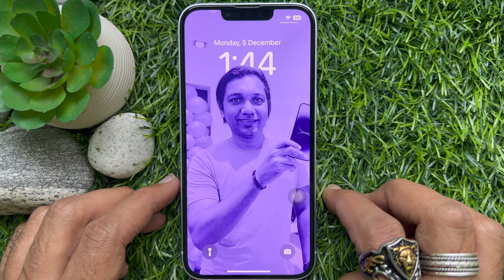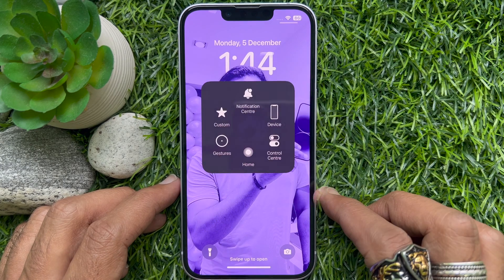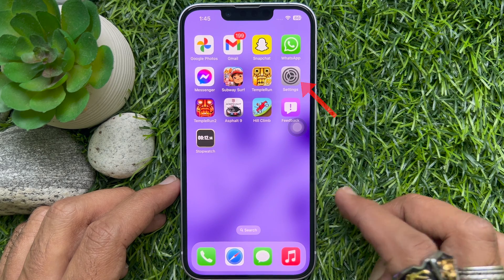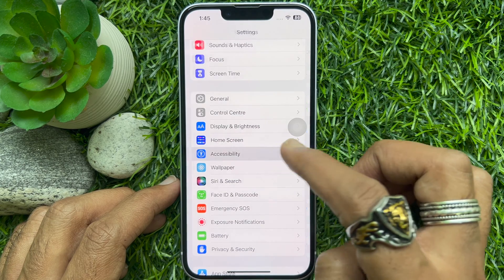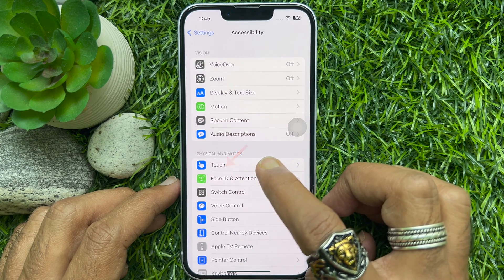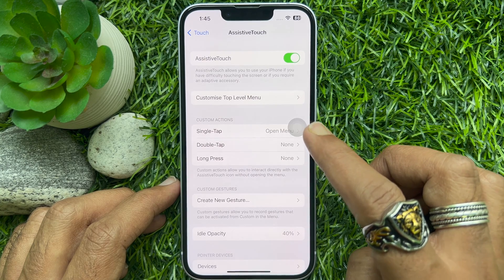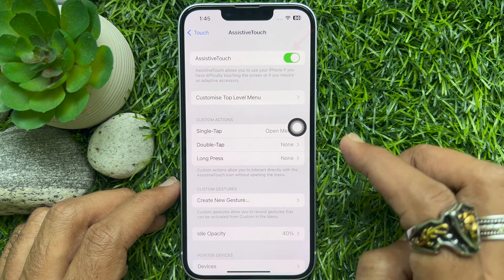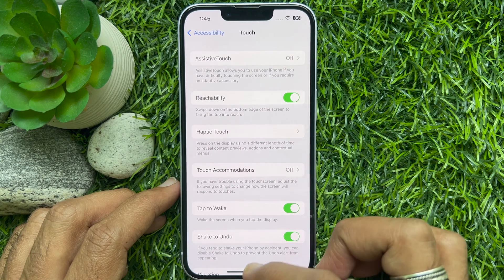How to Remove Floating Home Button From iPhone